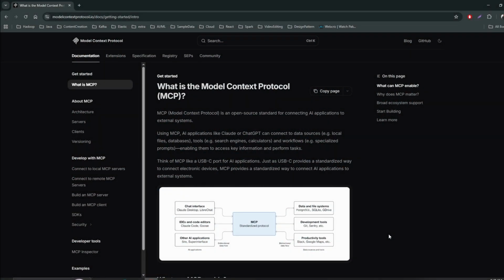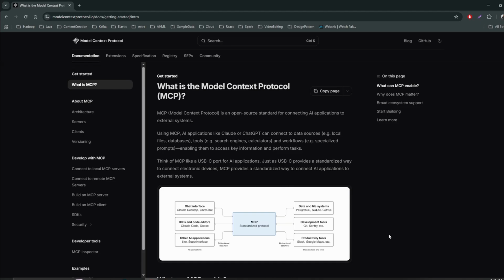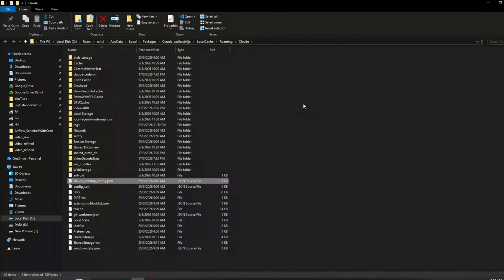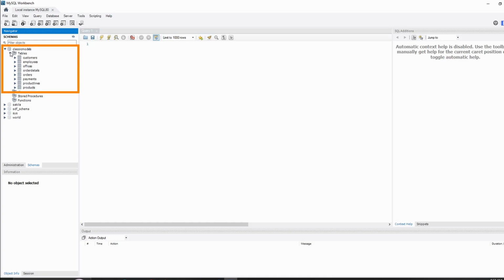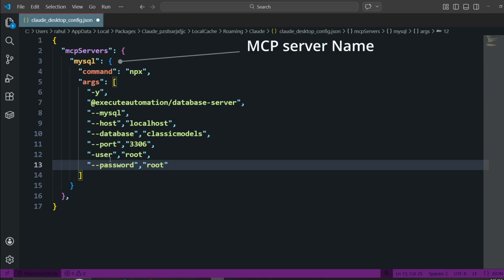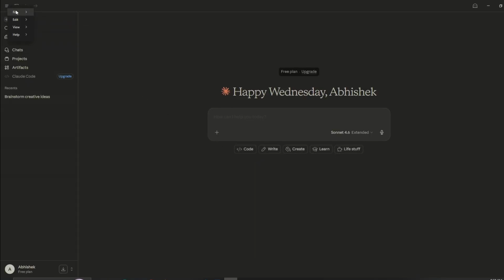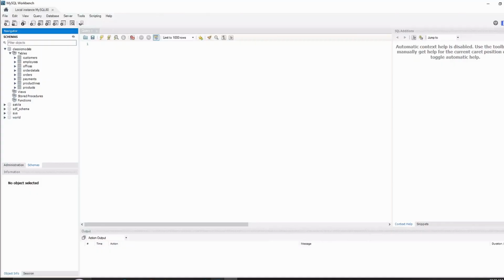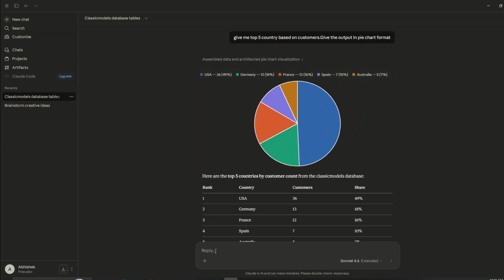How to Build an MCP Server with MySQL + Claude | Complete Guide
Learn how to supercharge your Claude AI agents using MCP (Model Context Protocol) servers in this complete step-by-step tutorial.

In this video, you'll learn how to build and integrate MCP servers with Claude, enabling your AI to access real-time data, APIs, and databases like MySQL.

🛠️ Tech Stack:
- Claude AI
- MCP Server
- MySQL

💡 Why this matters:
MCP allows you to extend LLM capabilities beyond static knowledge—giving your AI access to live systems, APIs, and databases.